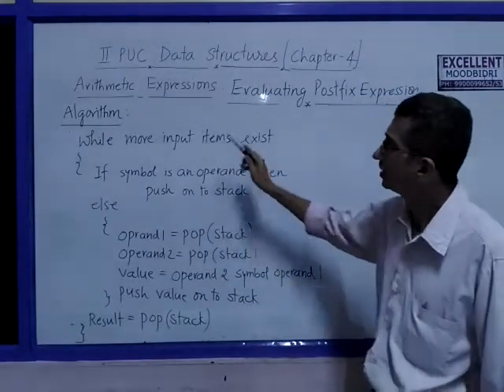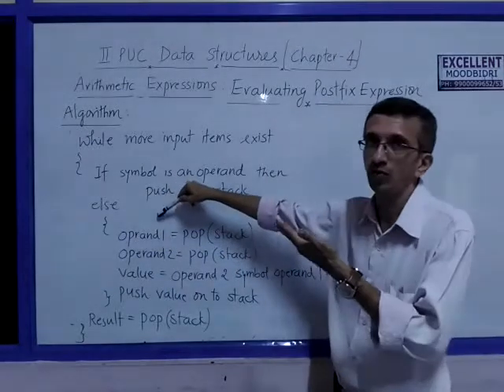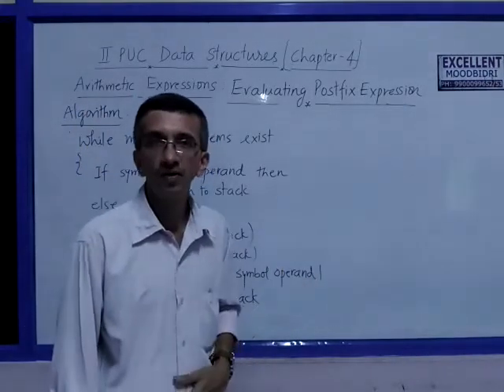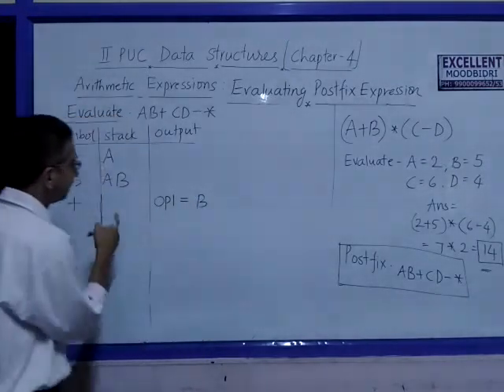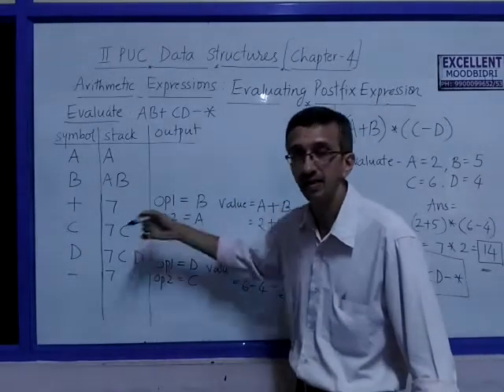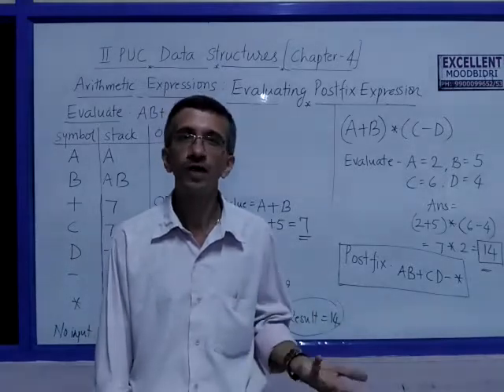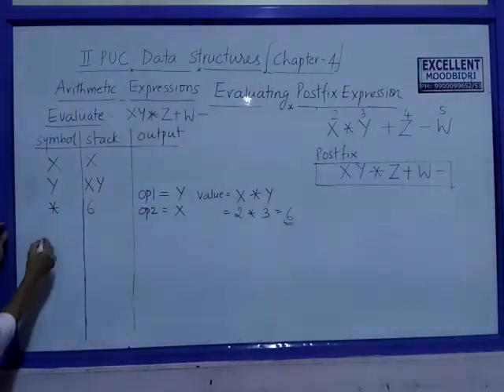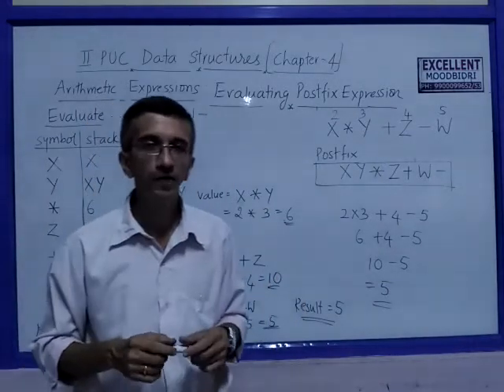II PUC Computer Science Data Structures Chapter 4 Stacks Evaluation of Postfix Expression